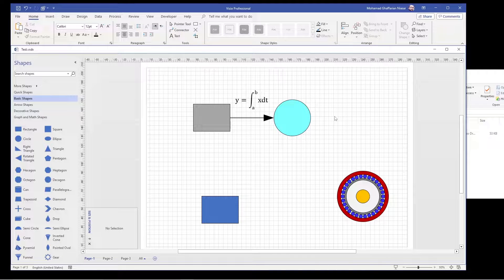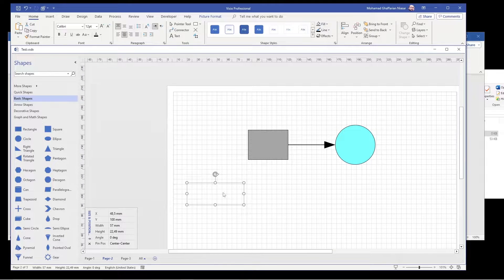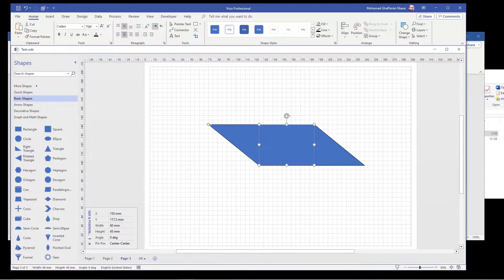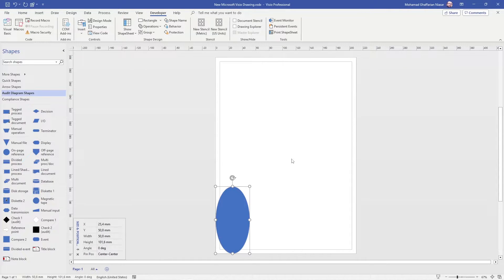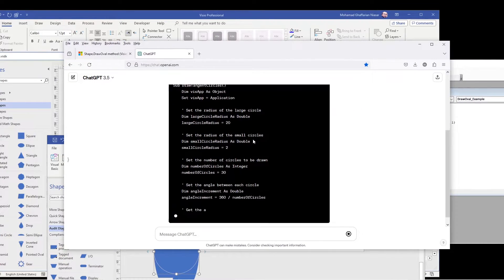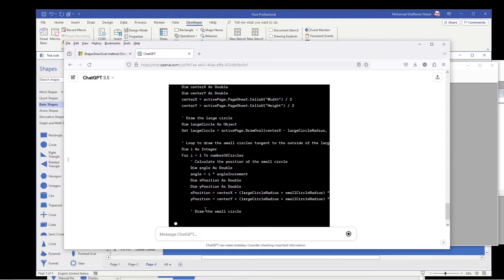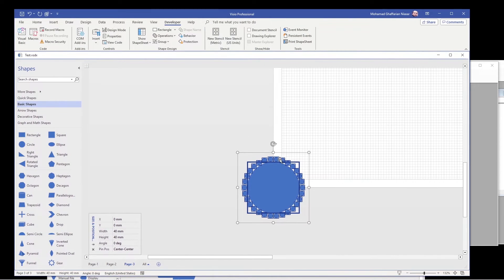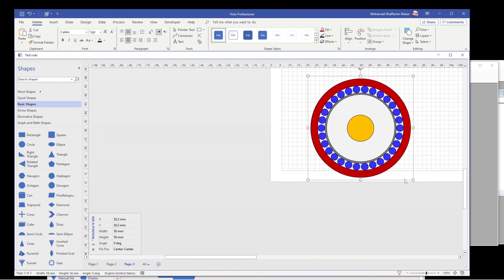How to add an equation in Visio & How to draw a shape programmatically in Visio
In this video I show you how to add an equation into a Visio drawing. Also I show you how to change the limits of a control point that are available on some of Visio shapes. Finally I will show you how to make a relatively complicated/repetitive shape, programmatically utilizing ChatGPT and programing in VBA.

It has been again a long time since I made my last video. These days workload has increased so much that even though I like to make videos, but I do not get any free time. Hopefully in 2-3 months things will settle and I will get more free time.
Tomorrow the year 2024 will start. Happy New Year everyone.

Finance: N=77
subs=4085
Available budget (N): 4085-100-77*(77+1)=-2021